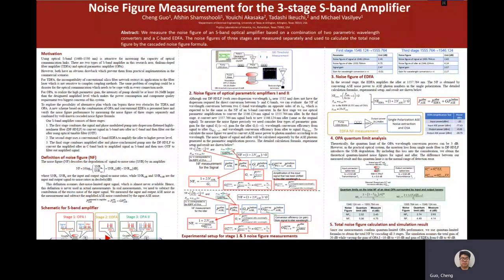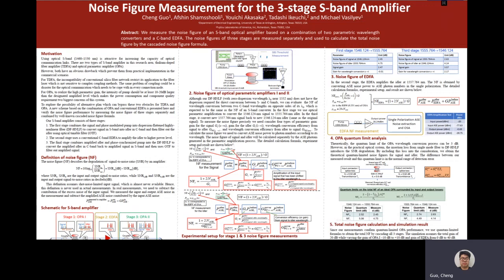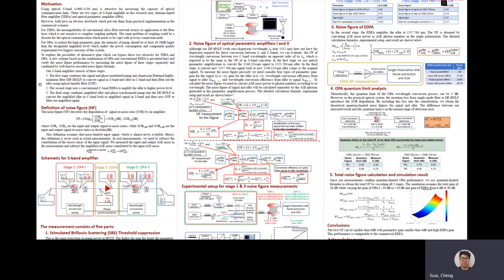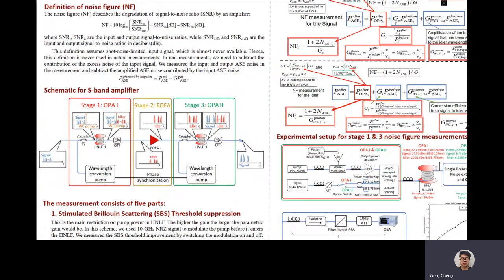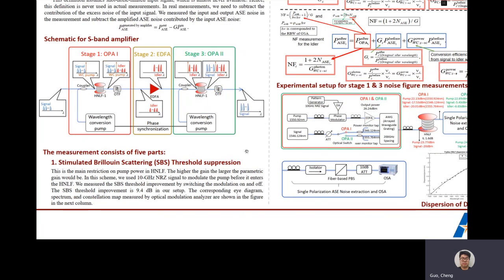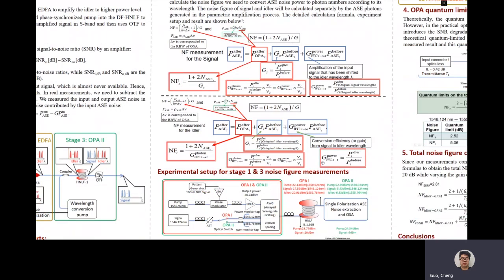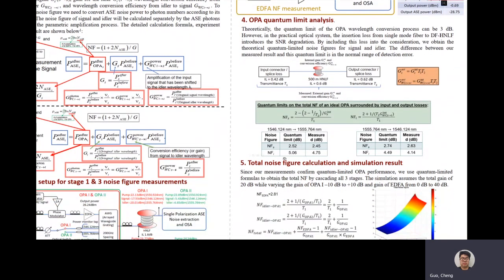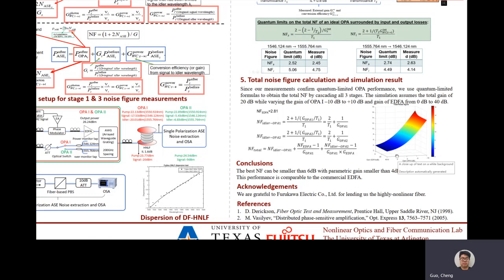Noise Figure measurement for 3-stages S-band amplifier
UTA 2020 Inovation day poster explaination